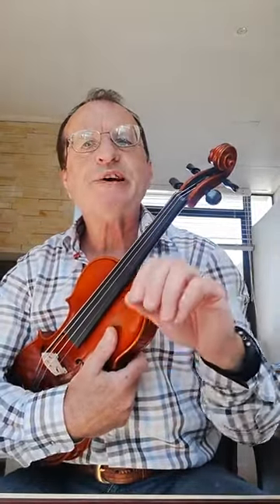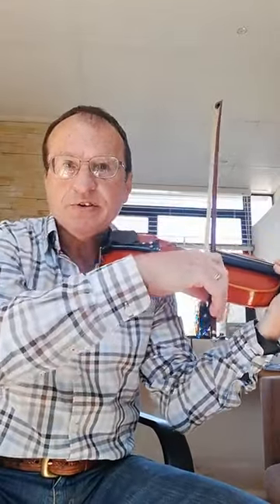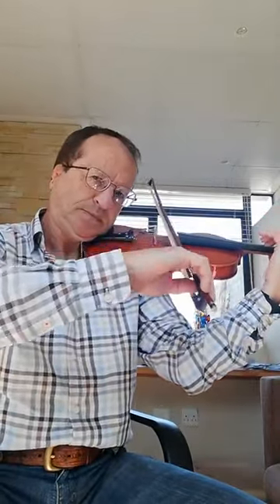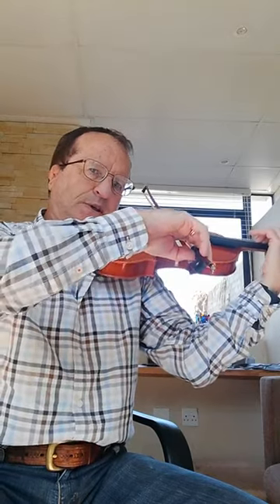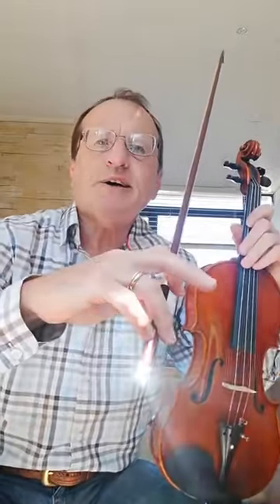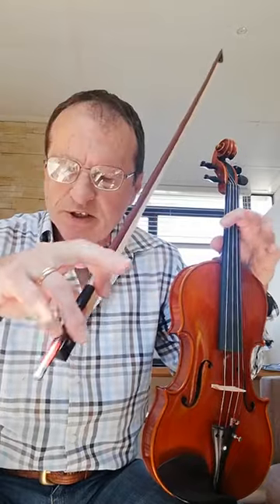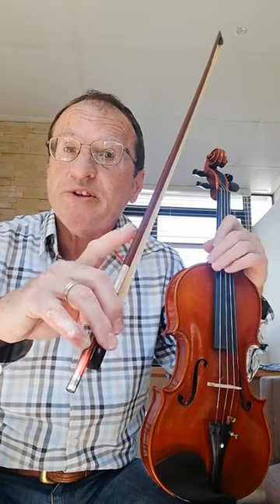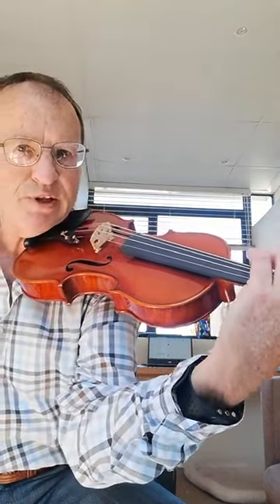Louis van der Watt – Love your Scales!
The South African String Convention presents:
Louis van der Watt (violin)
CV on SASC website

Love your Scales!
Violin Scaler in Learning Order